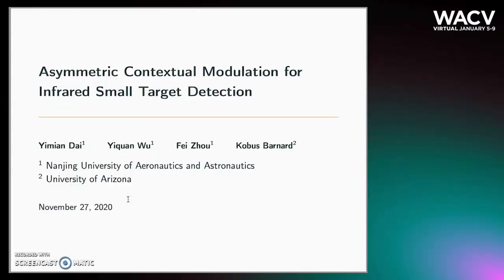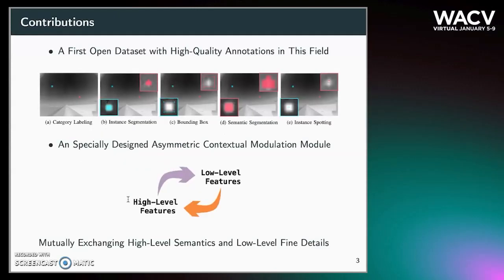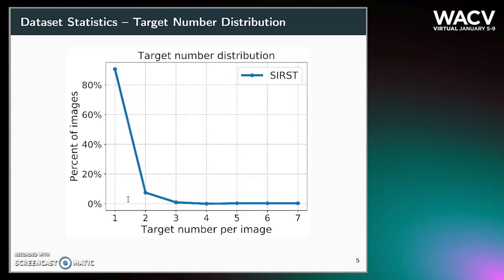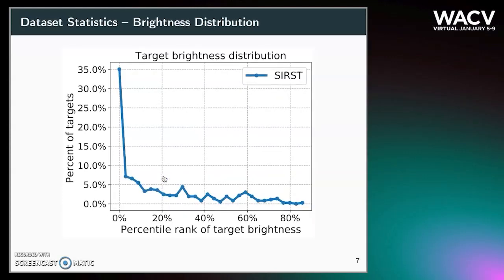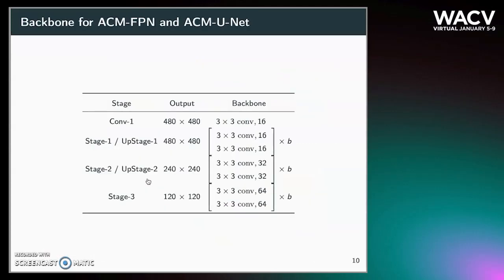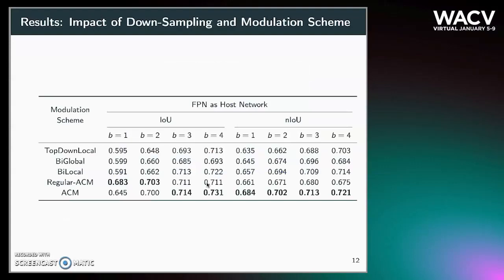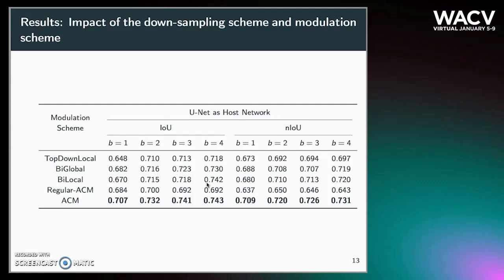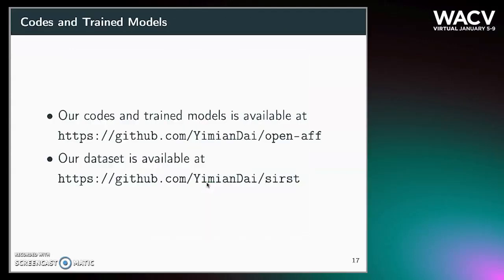267 - Asymmetric Contextual Modulation for Infrared Small Target Detection